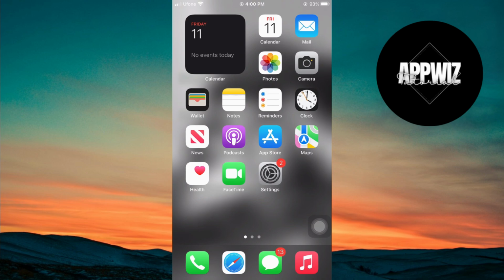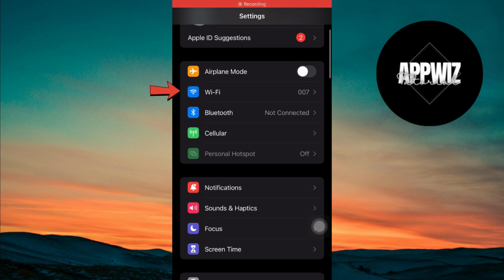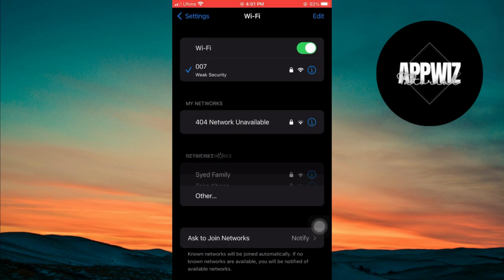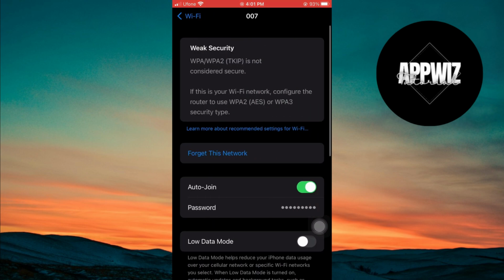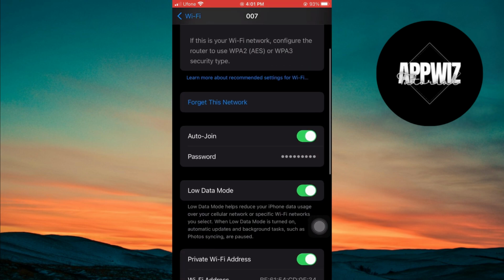How To Get Faster Internet On ANY iPhone (iOS 18)?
Are you tired of slow internet on your iPhone? In this video, we reveal the best and easiest tricks to boost your internet speed on ANY iPhone model! Whether you're streaming videos, browsing social media, or downloading apps, a faster internet connection can make all the difference.